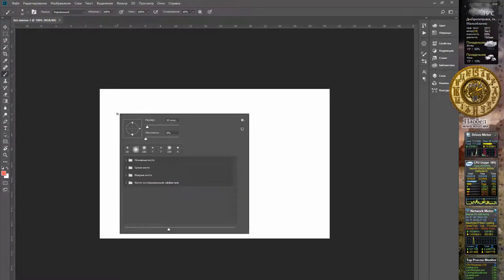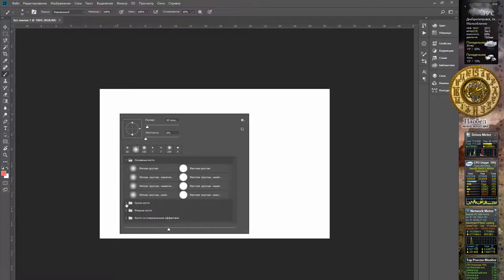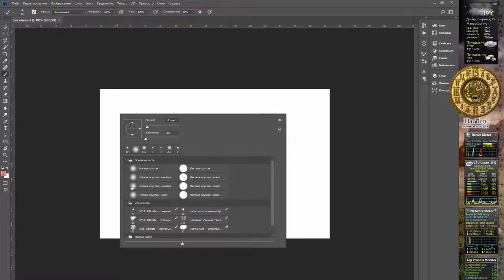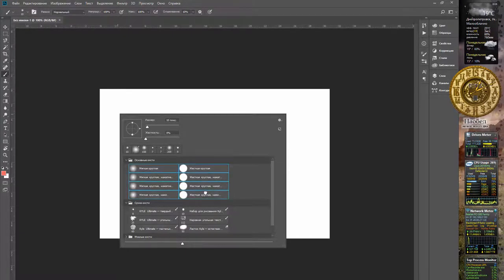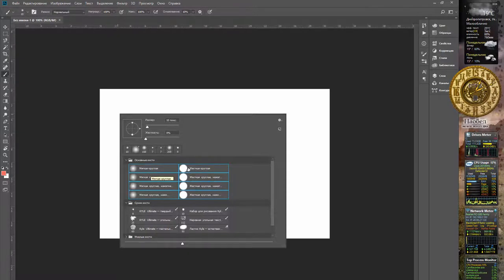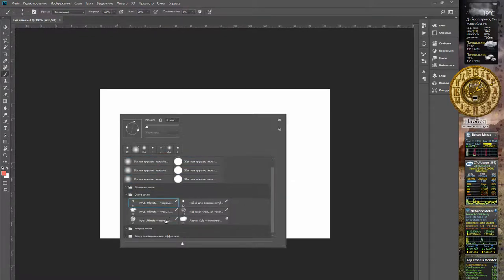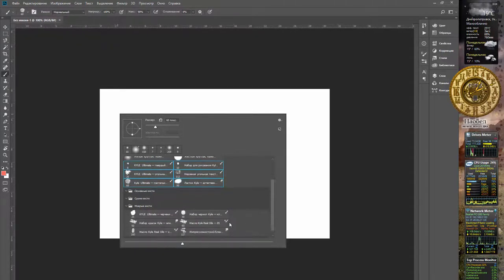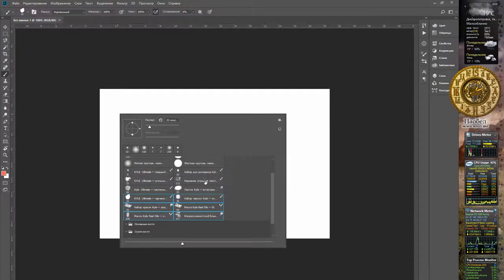Photoshop - removing groups of brushes